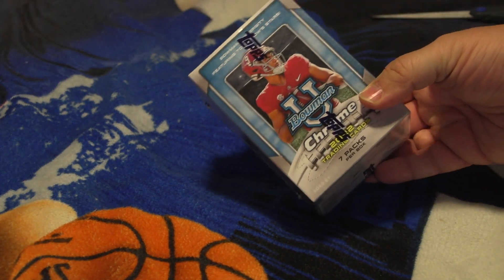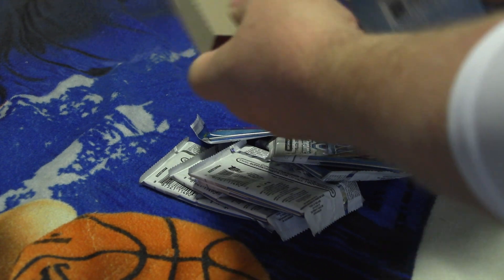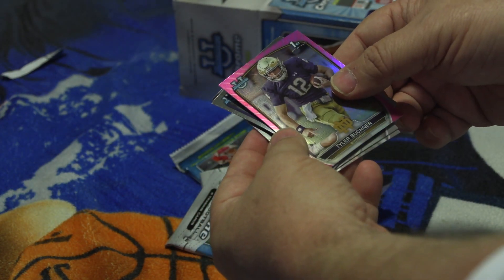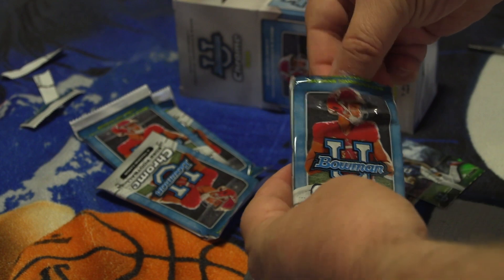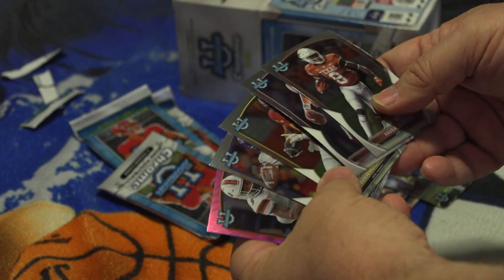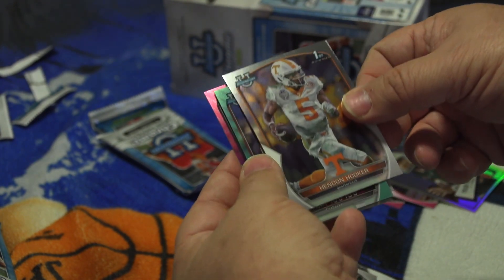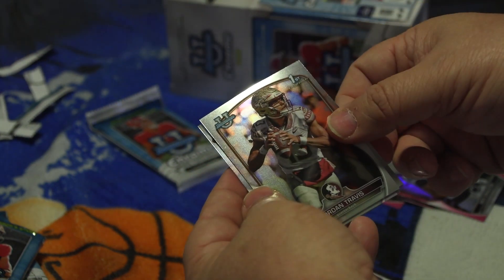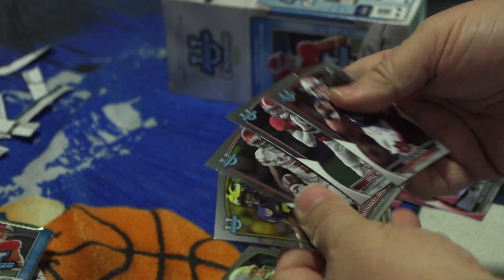Bowman U Chrome post draft break. Greg is back!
Greg is back and today he brings us Bowman U Chrome!